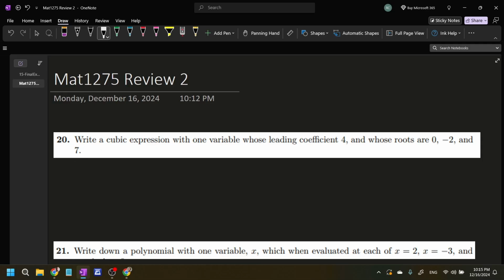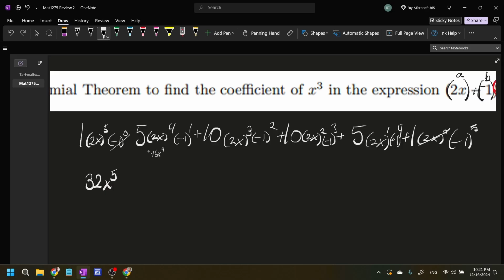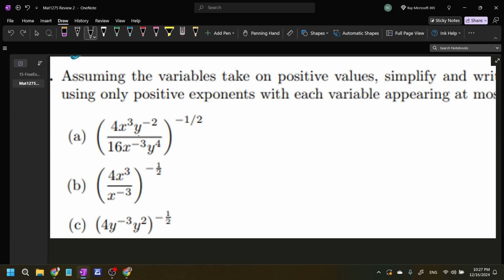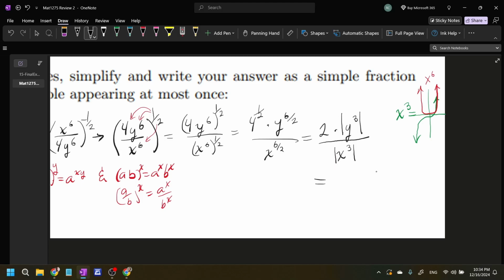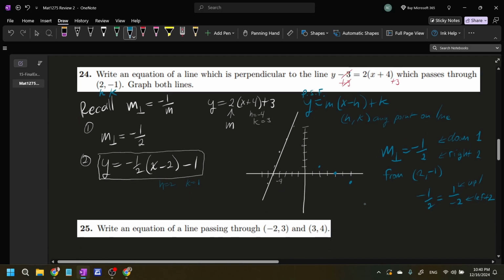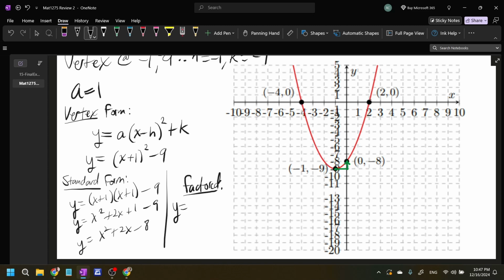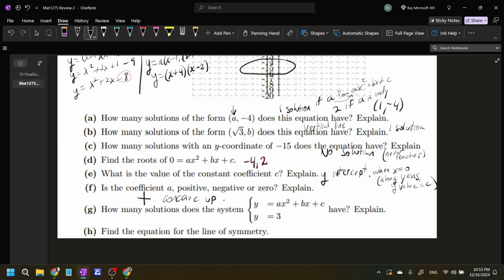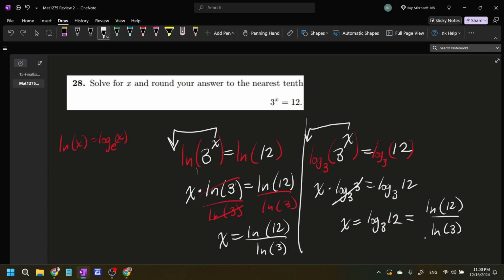Mat1275 Final Review 2